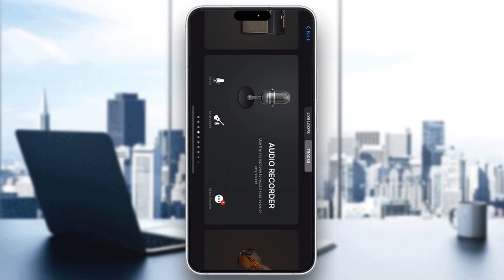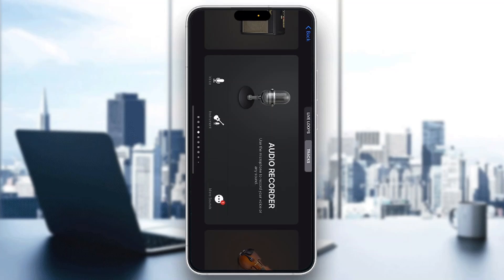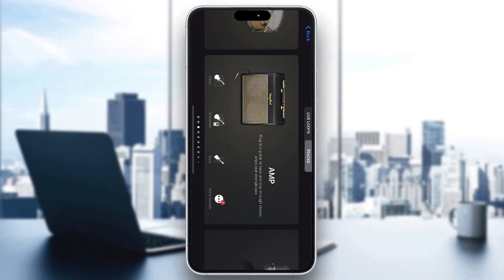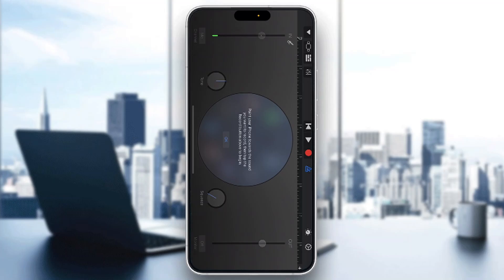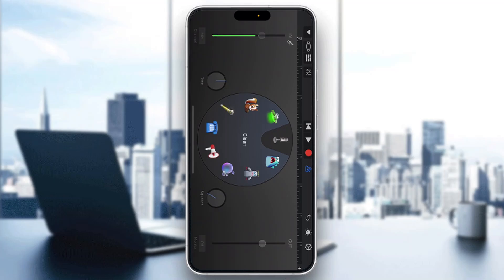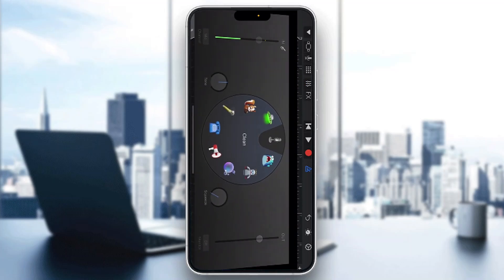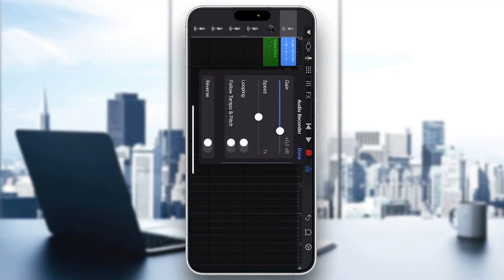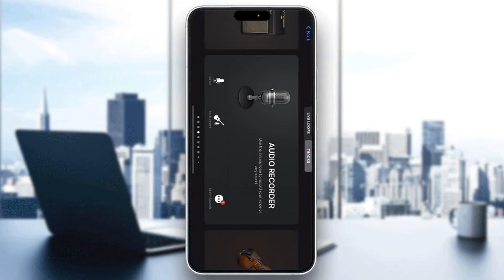How To Speed Up Audio In GarageBand Tutorial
Today we talk about speed up audio in garageband,garageband tutorial,garageband tempo change,how to use garageband